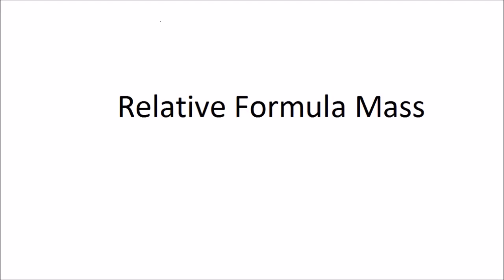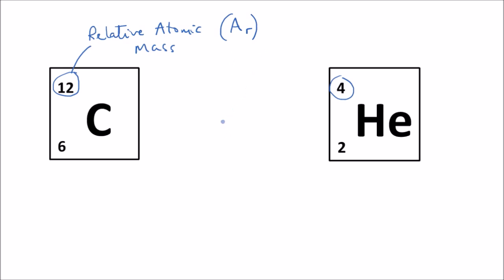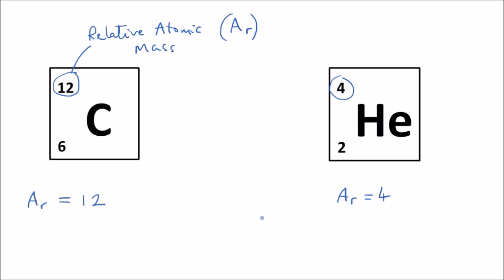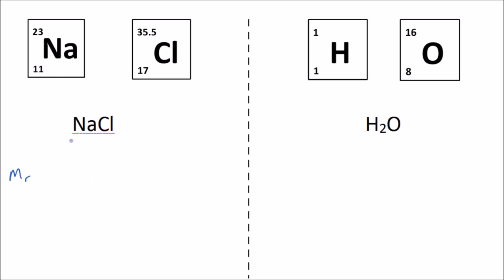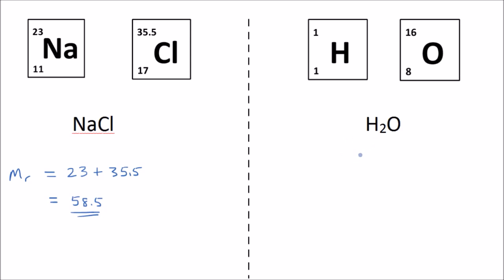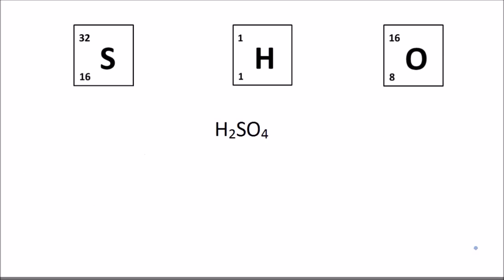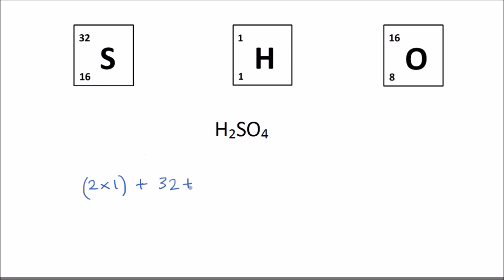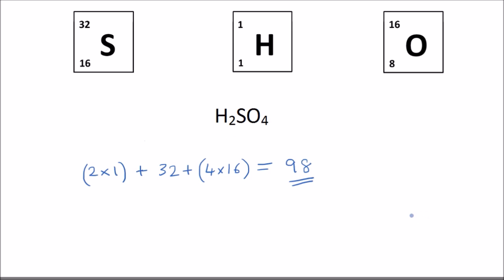Relative Formula Mass | GCSE Science | GCSE Chemistry | Get To Know Science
Learn about relative formula mass, also known as relative molecular mass. How to calculate the relative formula mass of any molecule or compound.